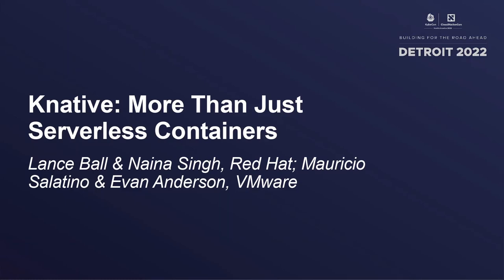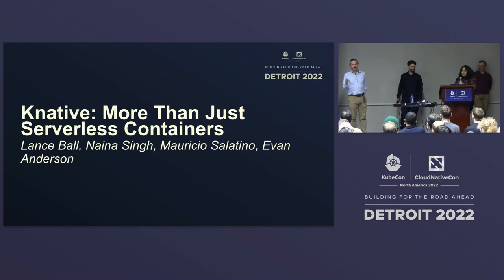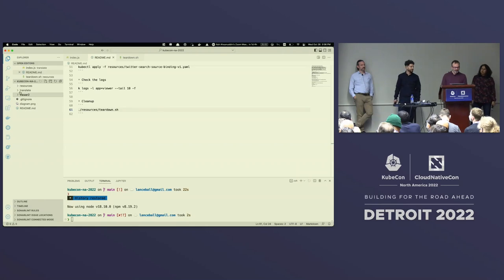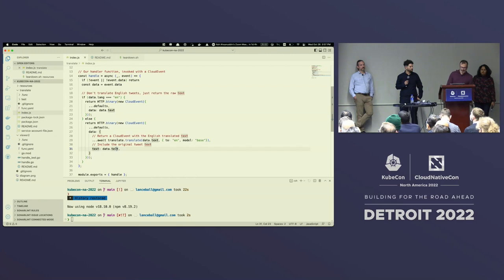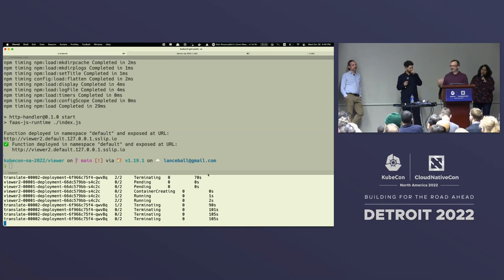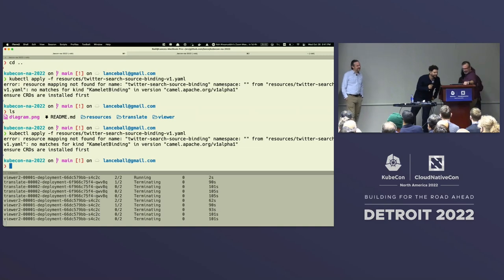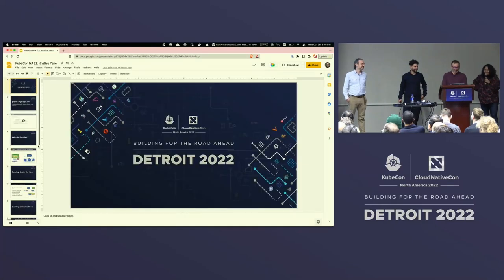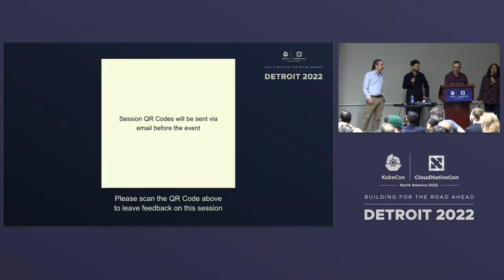Knative: More Than Just Serverless Cont...Lance Ball, Naina Singh, Mauricio Salatino & Evan Anderson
Knative: More Than Just Serverless Containers - Lance Ball & Naina Singh, Red Hat; Mauricio Salatino & Evan Anderson, VMware

As a new incubating project in the CNCF, Knative brings a full complement of “serverless” technologies to Kubernetes. One of the exciting new developments within Knative is the addition of Knative Functions, a developer-focused, function-based serverless experience, simplifying the knowledge and background required to quickly get projects up and running on a Kubernetes/Knative cluster. In this session, we will introduce Knative Functions with a brief overview of the technology, and a short demonstration showing use cases for local function development, building an OCI container image for a function, and finally deploying the function to a cluster. With this groundwork in place, we will open the panel up to discuss potential future capabilities, and integration with other Knative components.